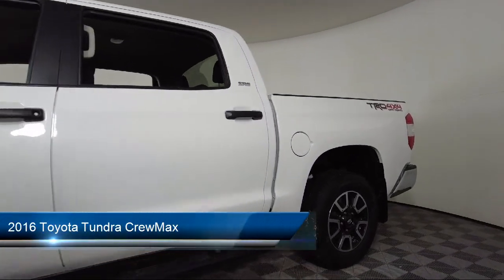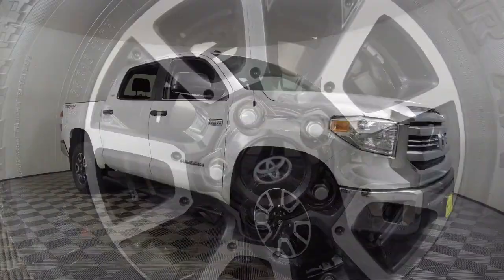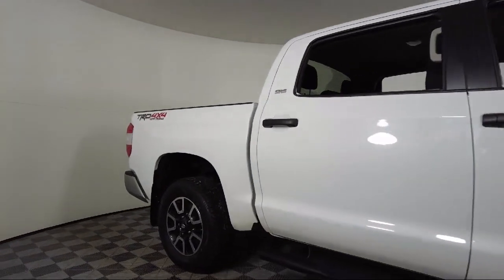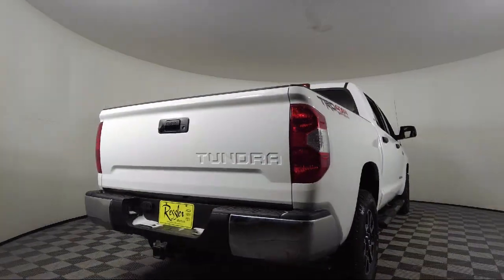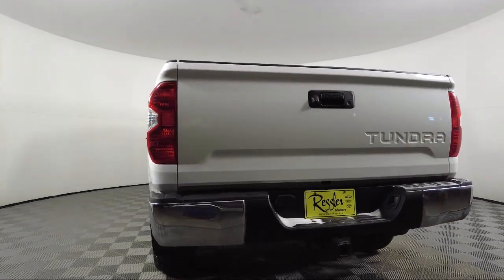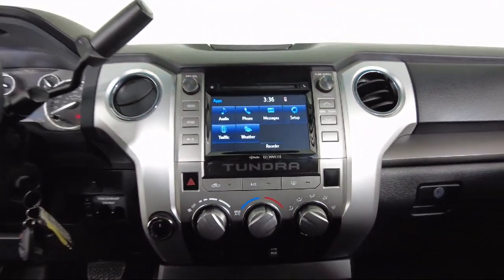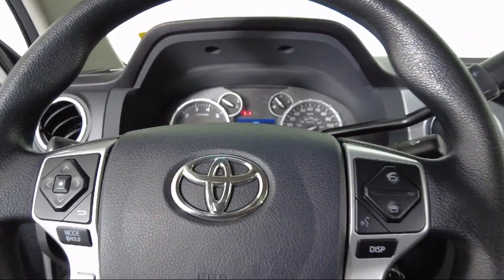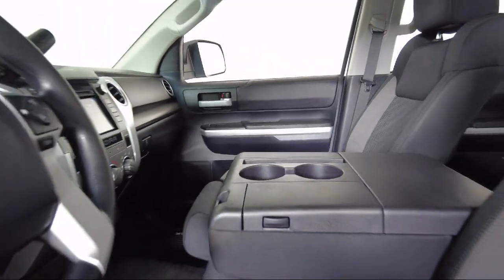2016 Toyota Tundra CrewMax Bozeman Belgrade Big Sky Livingston Butte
2016 Toyota Tundra CrewMax Stock Number: B2301991A Vin:5TFDY5F1XGX535684.